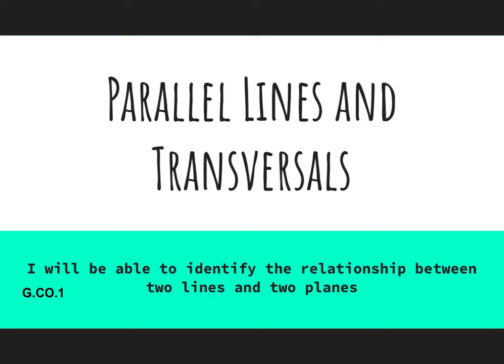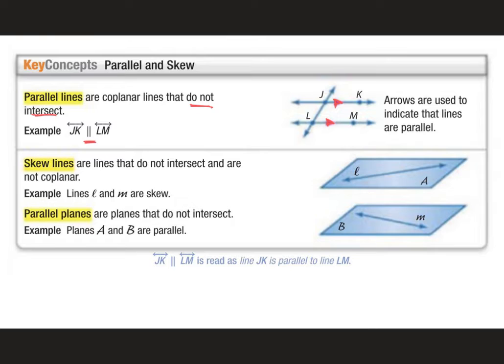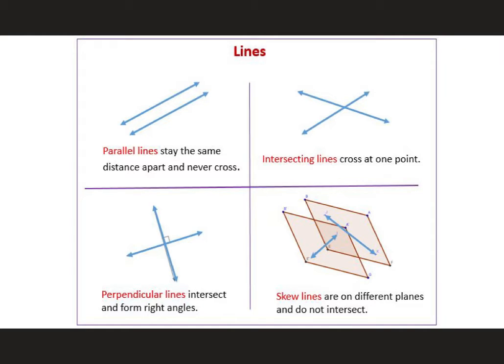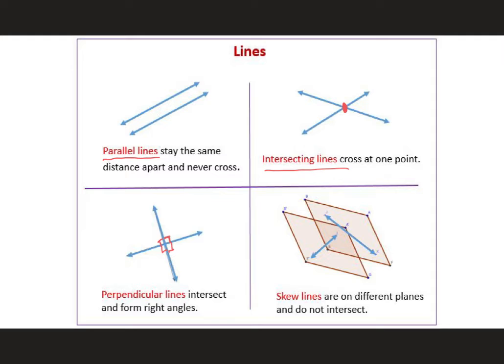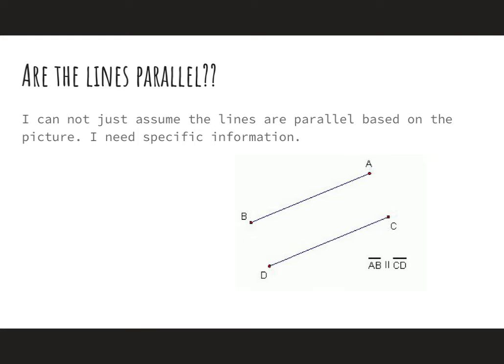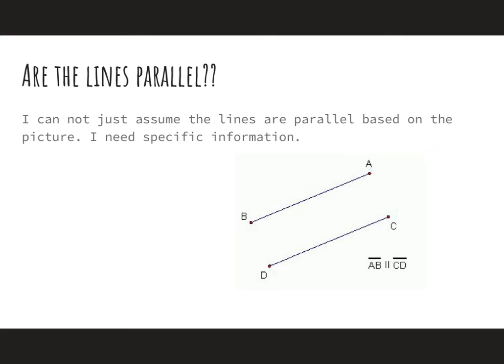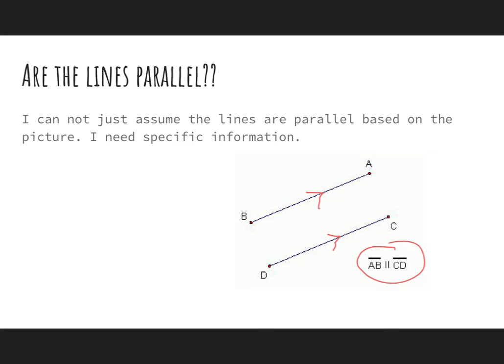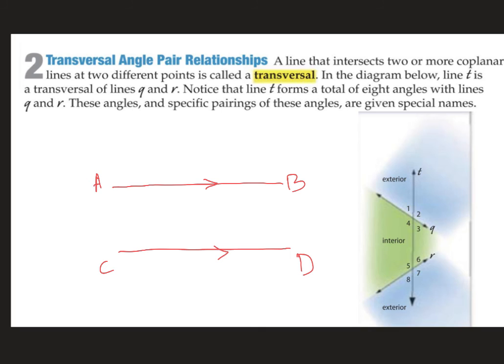Section 3.1 Parallel Lines and Transversals